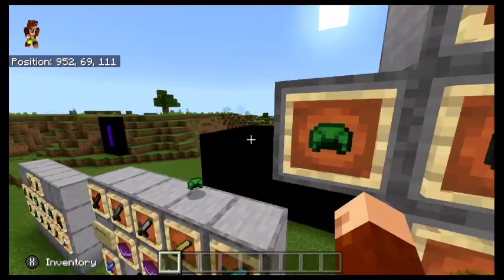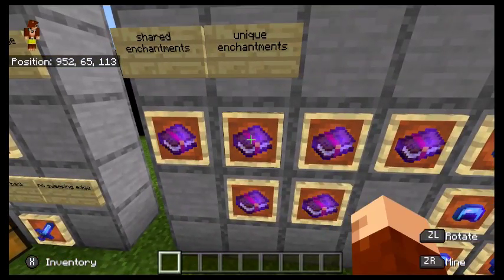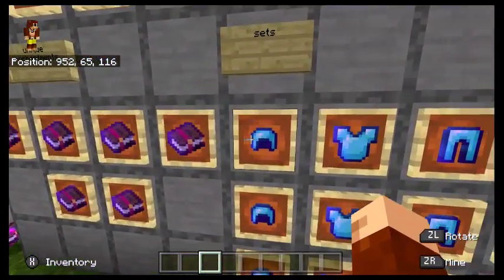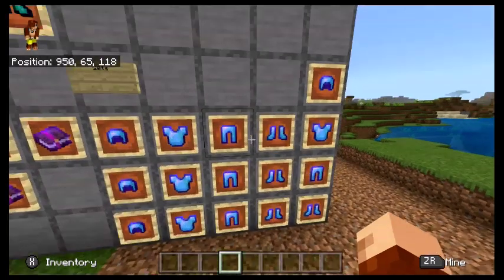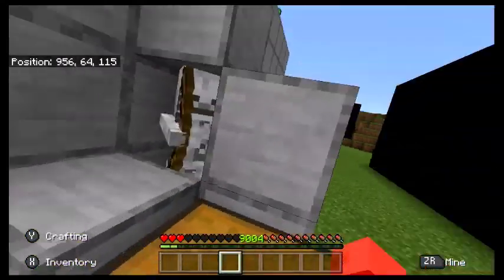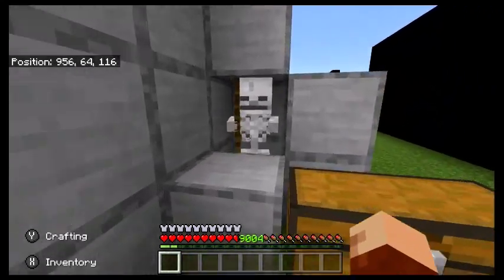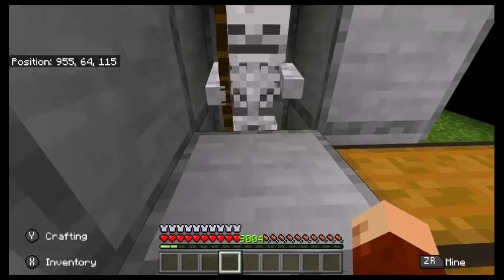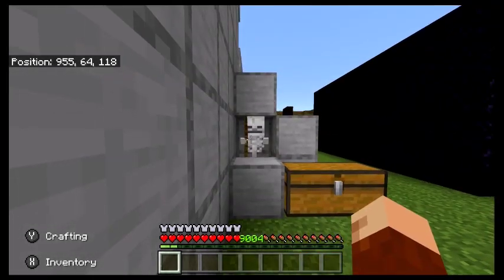Minecraft what are the best enchantments for armour